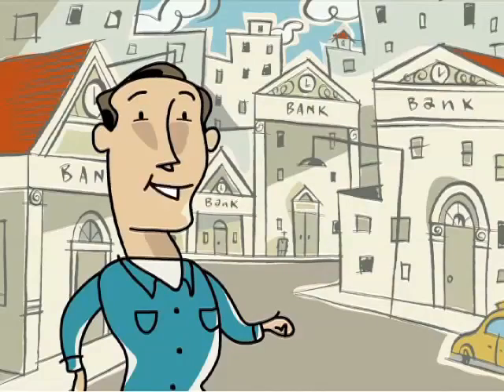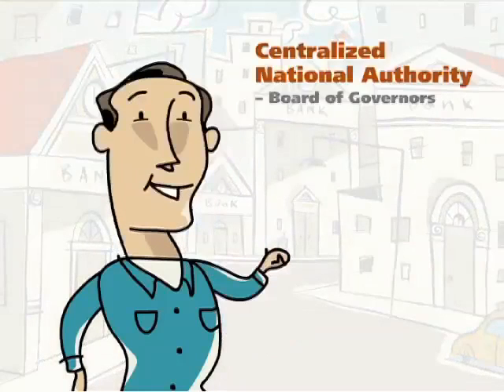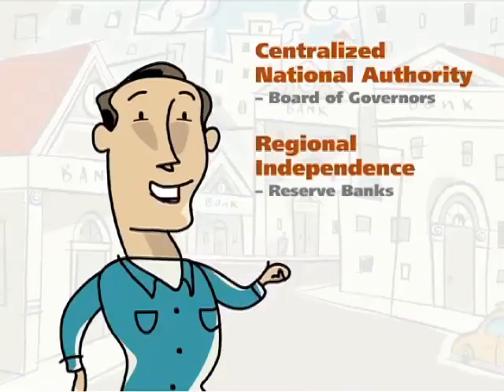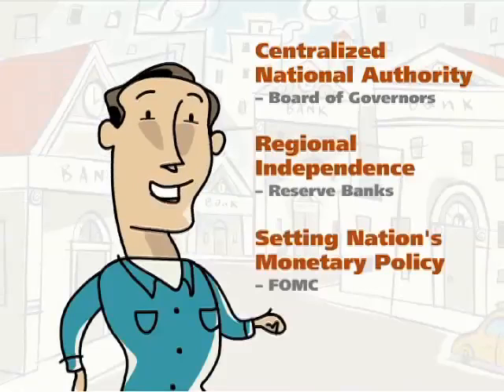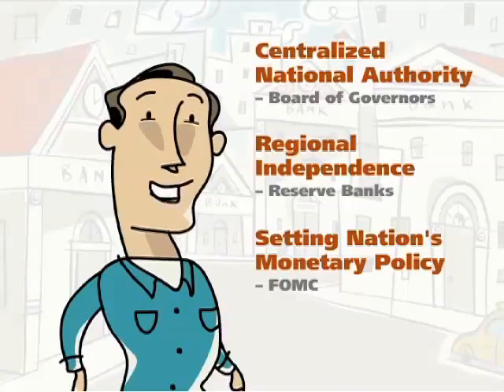In Plain English Federal Reserve System SD clip1